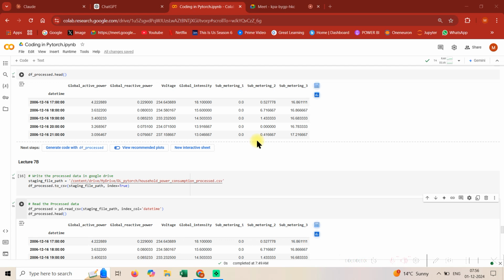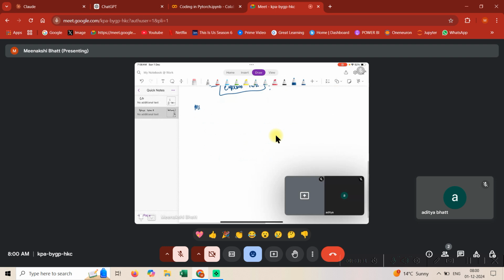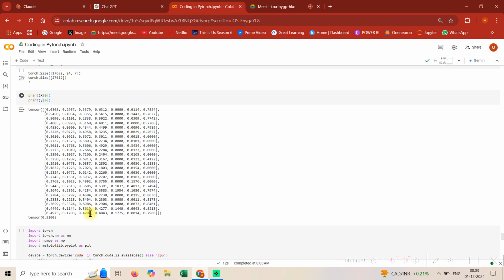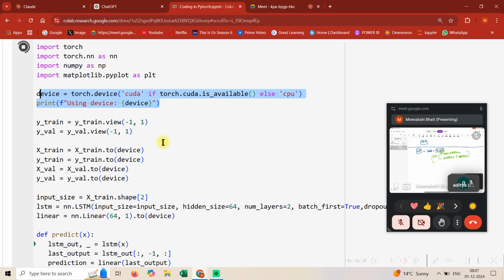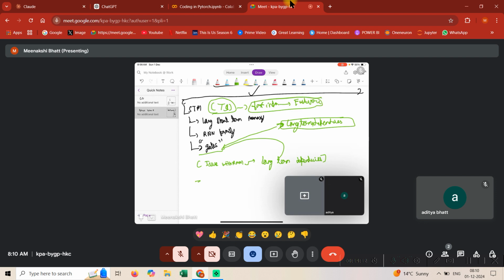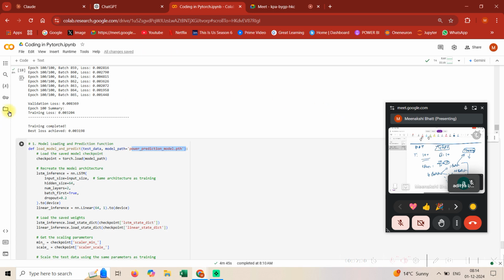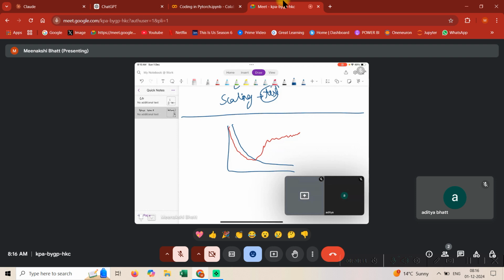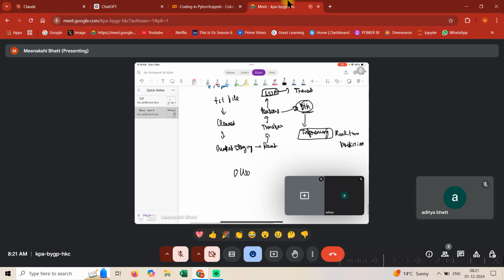PyTorch Lecture 8 Deep Learning Project LSTM